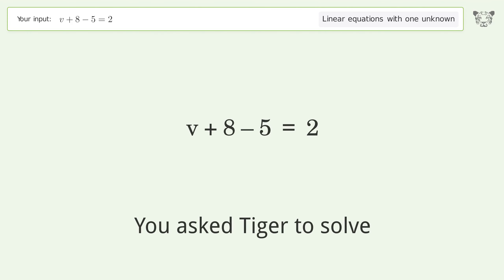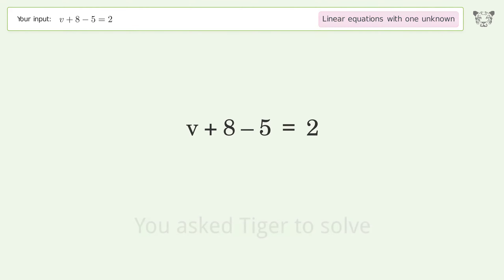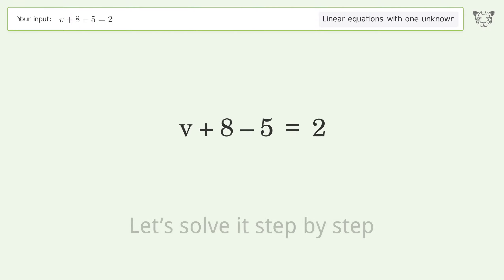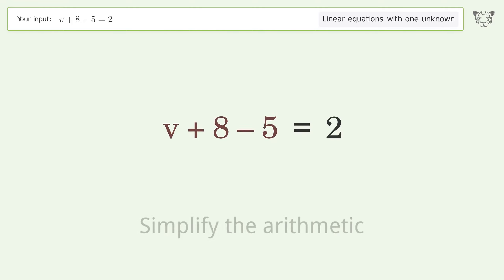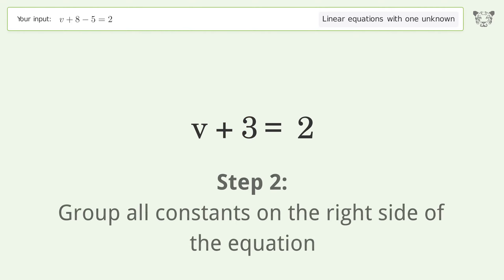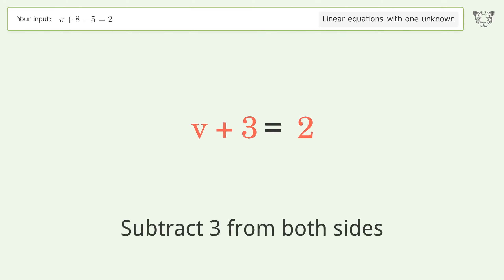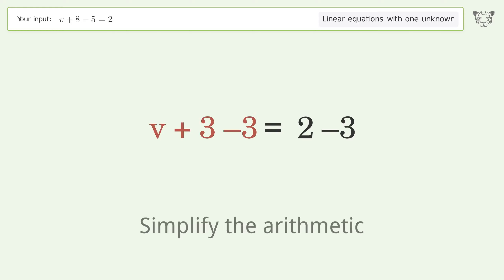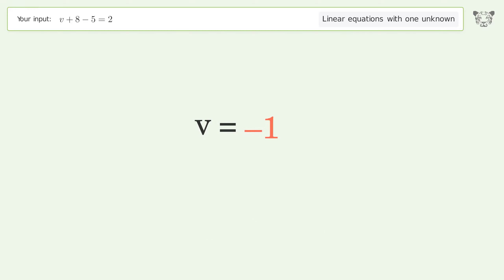Solve v+8-5=2: Linear Equation Video Solution | Tiger Algebra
Struggling with v+8-5=2? Watch our step-by-step video on Tiger Algebra to master this linear equation effortlessly.